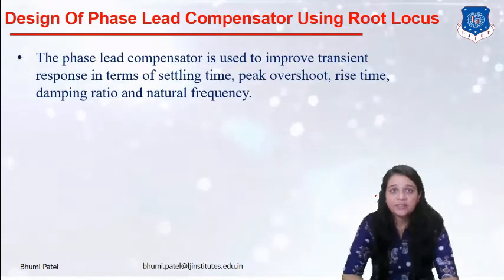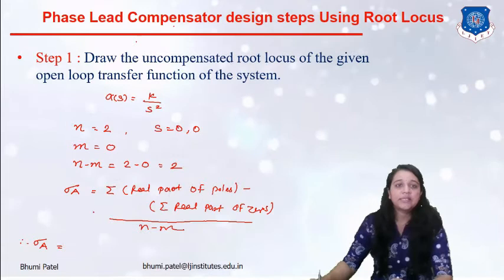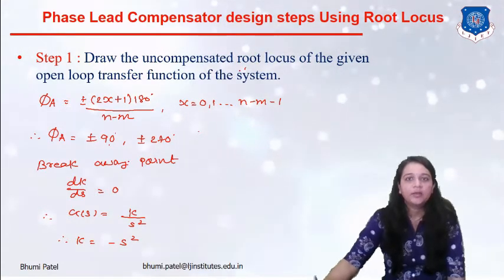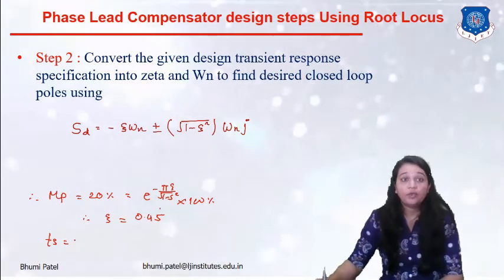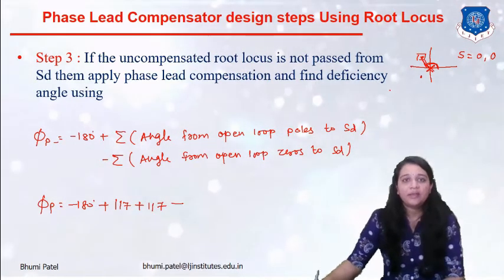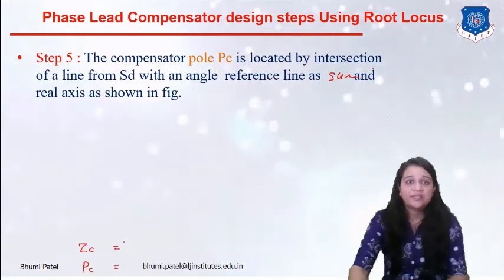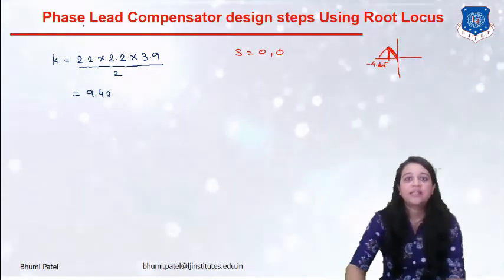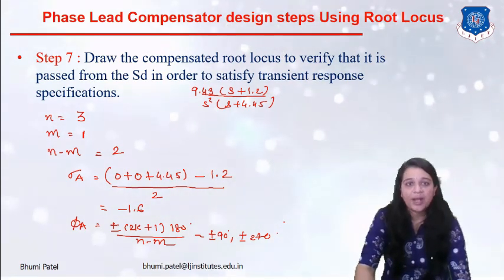CS_SESSION 42_Phase Lag Compensator_Example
write down the equation to find out the angle of ple.
write down the equation to find out the Sd.
write down step 1 for phase lead compensator.
write down step 3 for phase lead compensator.
write down the equation to find out the angle.
write down the equation to find out the Zc.
write down the equation to find out the Pc.